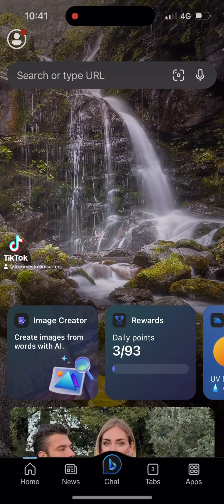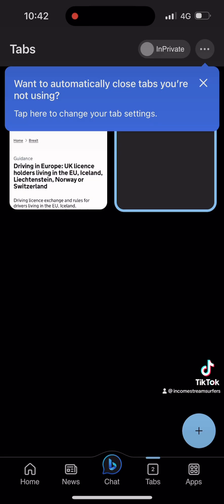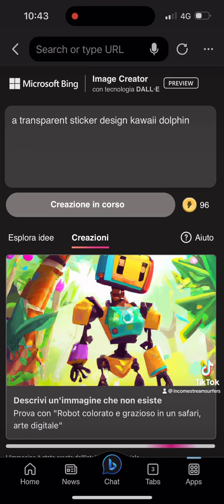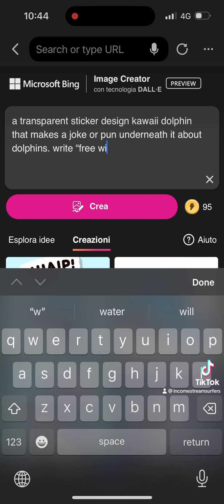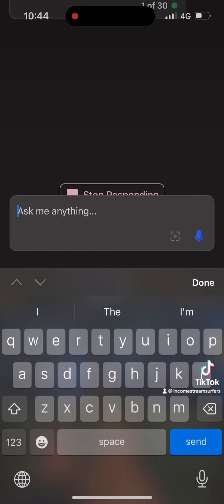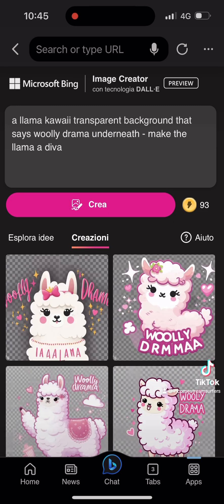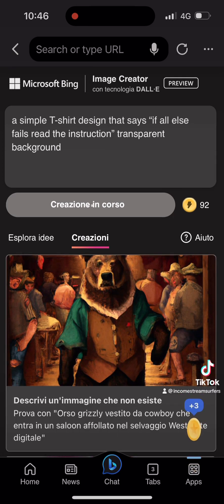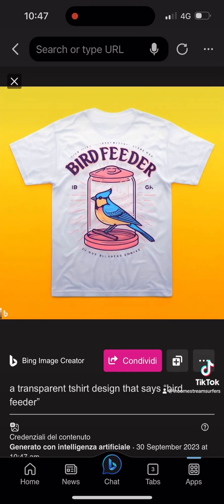🤯 DALL-E 3 Just Changed AI Image Generation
Dalle-E 3 is being rolled out across the world on Bing - and you can now get FREE access to the world’s current best image and text generator

This is a huge step forewords - mainly for people who are interested in print on demand and other methods requiring text and image generation at the same time

This will change blogging eventually and we should be very excited for everything that has happened

@MattVidPro thanks for the great content

Hamish